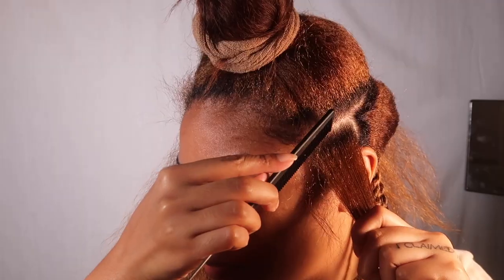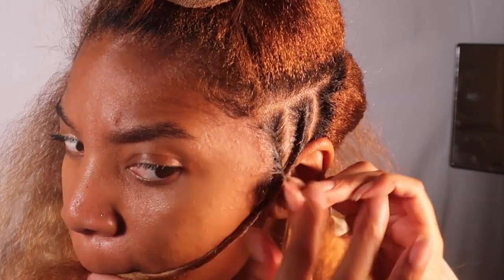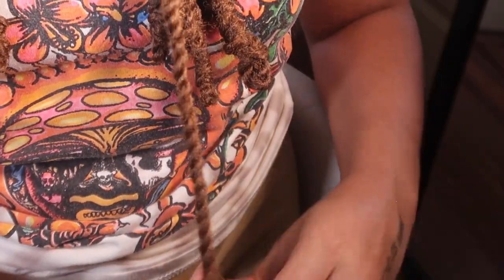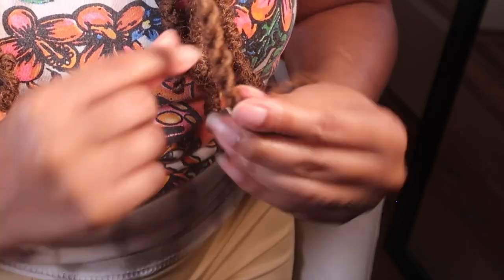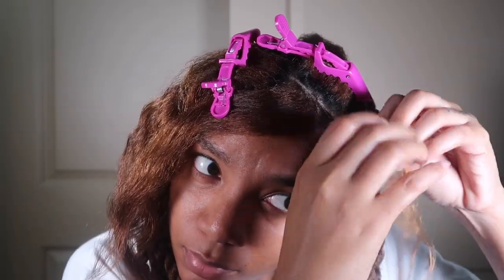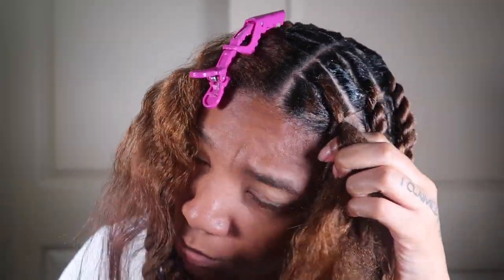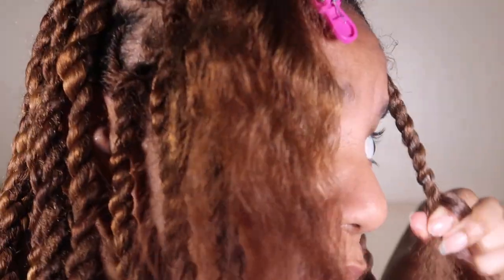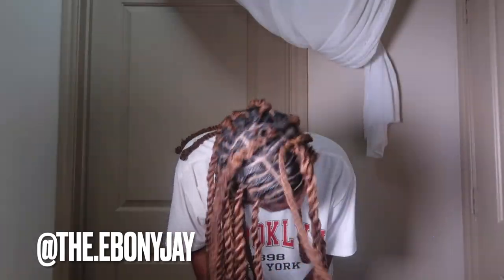You have to try this invisible loc method ! New trending style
0:37 How to Do invisible loc
2:50 What hair to use for invisible locs
5:33 Other or Second Method
8:48 Barrel Twist

I used about 2 /3 packs. I have about 26 twists in my hair. This took about 5 hours. Not bad at all. These invisible locs were easy to do as long as you know how to twist your good! Make sure you tag me if you try this style or this method. I want to see 😊. I also got the color 30 and got this hair in 18inches. I also highly suggest you use creme or something moisturizing when using the Marley hair. You can also use afro twist hair, which is much softer.

INSTAGRAM HAIR PAGE : @jae.braided